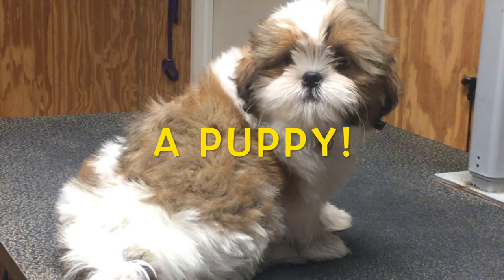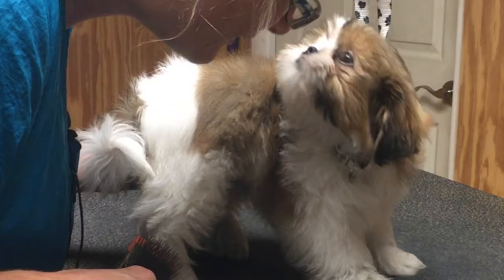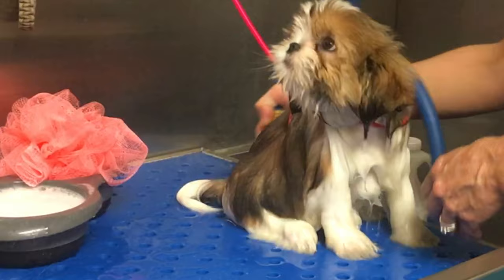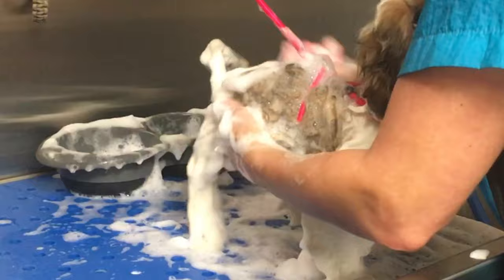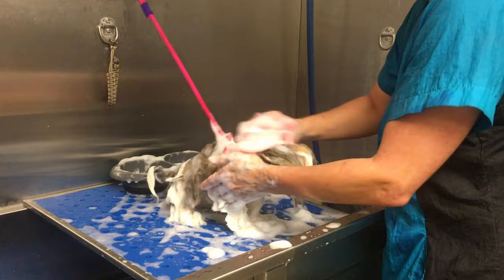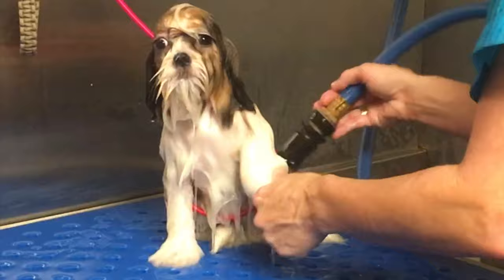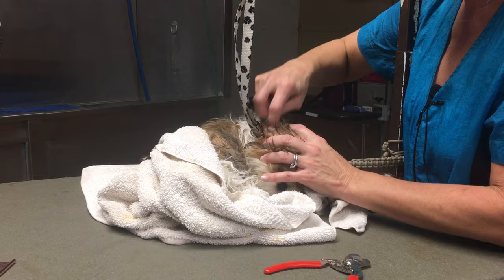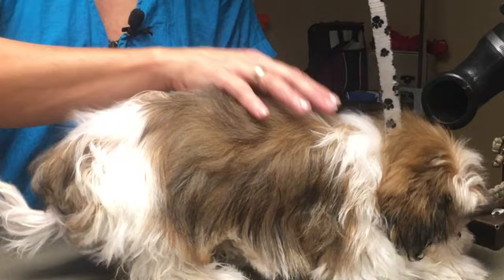How to Bath and Dry a Puppy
How to bath and dry a puppy-steps and methods that will produce professional results at home. Meet 12 week old, ShihTzu puppy “Rosco!” This video will clearly teach you “how to give my puppy a bath!”

Understanding how to bathe your dog properly is the first half of the battle, the second is trying to give a puppy a bath safely and successfully. It is absolutely my pleasure to share the secrets of the pet grooming industry with you, so you can provide quality care for your beloved pets at home.
I am certified, professional pet groomer “Amy Leigh” and I am dedicated to helping you achieve professional pet grooming results at home or if you are beginning a career in the grooming industry. Knowing how to get your dog clean and fluff dried will keep your pets skin and coat healthy and looking beautiful at all times. In this demo you will find valuable information such as “how to make your dogs shampoo work harder”, as well as “how to bathe your Shih tzu puppy” and make them feel comfortable with the bathing and drying process.  Learn simple secrets to help you achieve pro-results at home such as "how to dry a dog after a bath." Believe it or not, if done incorrectly you puppy could become matted and I don't want that for you or you puppy:)

Don’t forget-“Live from the Grooming Table” is every Monday at 5:30pm est. Ask your dog grooming questions live and get immediate response from a professional pet groomer. Dog grooming weekly live streaming is the perfect place to learn and share secrets of the grooming industry. Hope to see you there!

Go Groomer is dedicated to help enrich your pet(s) life and increase the bond you share with your pet. Subscribers of this channel will have access to industry standard pet grooming knowledge and tips about their beloved pet(s) completely free! Your bond with your pet(s) will grow in leaps and bounds! Let's get started on this journey together TODAY!

Subscribers of this channel have full access to a library of pet grooming industry secrets, tutorials, product reviews and professional instruction to grooming your pet at home. DYI guide to success! Also free instructional videos for future pet groomers! If you are considering a career in pet grooming, i will give you all the information you need to get started as a professional pet groomer! Pet groomers are in HIGH demand everywhere and you could enrich your life by taking part in that too! Pet grooming trade shows/expo's are scheduled all over the world annually, all open to the public. If you are not scheduled to attend one you are missing out on everything you need to know about the industry for a small admission fee.
🐶👉 Link to sign up for my virtual dog grooming course called "Comfort trim for your furry friend." ~ 👇 Enroll before October 26 and SAVE $50.00 👇
💰👉Purchase my Shears "Sapphire" by Kenchii: Affordable with Outstanding Performance.
Barkleigh Productions Inc.(Pet grooming trade shows)

Styptic Powder for Pets (nails)

Millers Forge Dog Nail Clipper:

Bark 2 Basics Ear Cleaner:

Ear Powder for plucking:

Kenchii Lightning by Jonathan David 40 Tooth Grooming Thinning Shear:

Kenchii T-Series 9.5 Inch Straight Grooming Shears / Scissors:

#1 All Systems Ultimate Poodle Comb:

Force dryer

Brush-ActiVet Mat Zapper Red German Grooming Brush 4.5 cm:

WAHL professional clipper:

WAHL Professional Animal Stainless Steel Guide Snap on Combs:

Tropiclean Facial Cleanser-SPA Tear Stain Remover:

Quicker Slicker by Nature's Specialties - Ready to Use Pet Conditioner, 32-Ounce:

Grooming loop-Groomers Helper 5/8" Professional Loop: